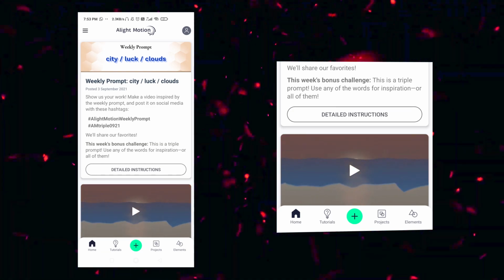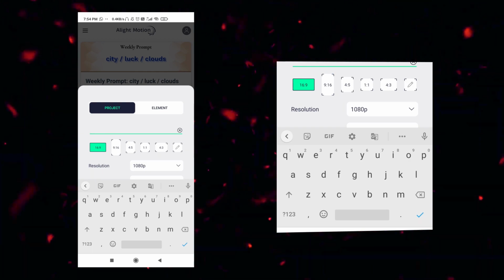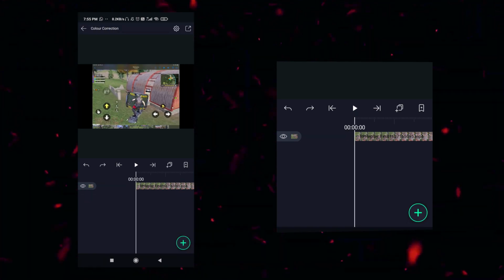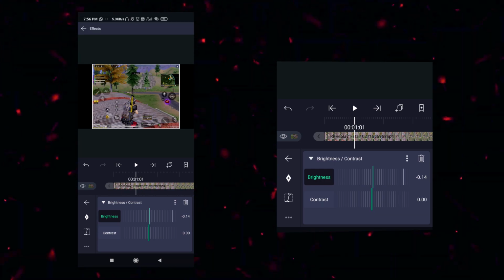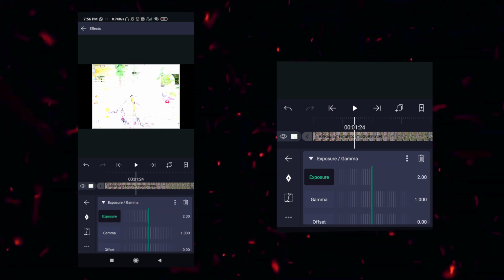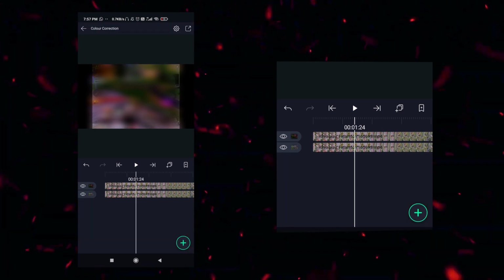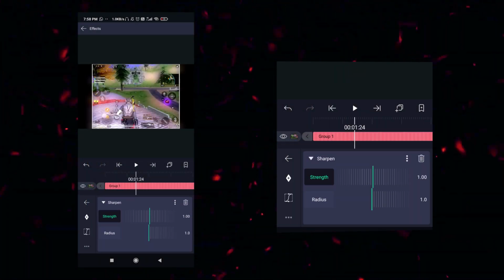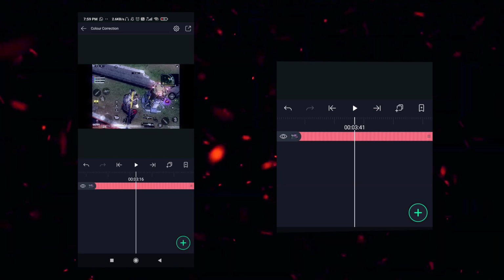ANDROID TUTORIAL 1 | How to add Sky Glow to your Codm/ FF (Free Fire) Montage | Alight Motion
How to add Sky Glow and Colour Correction your Codm Montage | Andriod Tutorial 1 | Alight Motion
I'm Sorry For the audio Quality And Idk How I explained ,
If You have any sought of problem ,Tell me in comment section I will Help You Out
And Do tell me What Topic You Want In Next Video
Having Troubles Opening My Links ??
This Video Is an Android Editing Tutorial
The song Doesn't belong to me it belongs to its respected owner
I have used to song To show My editing skills on call of duty mobile Gameplay
Audio And Video Edited By @wasoncemega
Software Used Alight Motion
(Click This And Get Cookies For The rest of your life )
This Video Contains My Edited Video From Call Of Duty Mobile
The Video Was Edited On Alight Motion 2020 And it Took Me few minutes To Edit This Video
It's a request If you loved my video and want me to stay motivated and upload regularly , Please do support me by liking this video , commenting on this as well as other videos of mine and by Subscribing to my channel .
Having Trouble Finding My Content???
No need to worry mates
I have made Playlists for you and arranged the videos according to your interests
Check Out in the playlist Section.

About Call Of Duty Mobile -: (The Game Shown In The Video) :-

Call of Duty: Mobile received "generally favorable reviews", according to the review aggregator Metacritic. IGN wrote that the game “represents the best the juggernaut franchise has ever been on a handheld platform. The leveling path is rewarding, even without spending money, and there are lots of modes to jump around between, including an impressive battle royale mode.”GameSpot says “beyond its messy micro-transaction menus and the slight time-saving purchases, there's not much else in Call of Duty Mobile that detracts from its faithful recreation of the exhilarating and fast-paced multiplayer action of the core series.”Polygon also praised the game stating, “Call of Duty: Mobile doesn’t come across like a deeply compromised or watered-down rendition of the age-old multiplayer format; it just feels like Call of Duty.”

In its first month, the game had over 148 million downloads and generated nearly US$54 million in revenue, making it the largest mobile game launch in history.[39] By June 2020, the game had seen over 250 million downloads, generating over $327 million in revenue. By October 2020, that figure had risen to over $480 million with 270 million downloads.

About Alight Motion 2020 -: (The Software I used to Edit This Video) :-

Alight Motion first released to android is a mobile editing device which is called "the videostar of android". Recently brought to ios devices Alight Motion is a great editing software with a simplistic layout almost like a downed version of After effects including graphs and effects. Alight motion requires a monthly - 3 monthly - yearly payment to use all its features. There was a glitch where people using the free version could download packs and use the members only transitions for free but was taken away in the 360 rotation sphere update. One of the main disadvantages of using alight motion is its distracting watermark that takes away the appeal of the edit.

Ignore these Tags -:
10th september 2021
11th september 2021
12th september 2021
13th september 2021